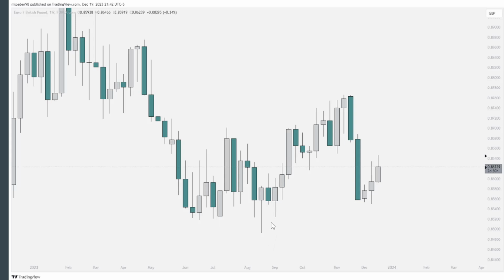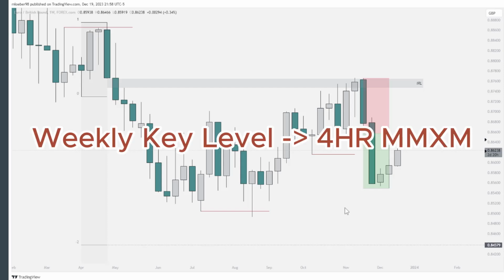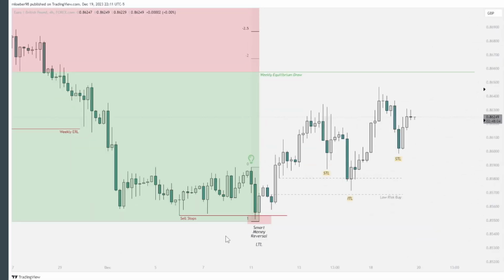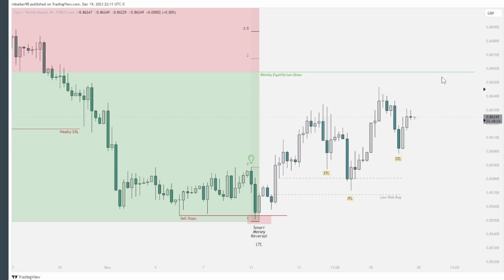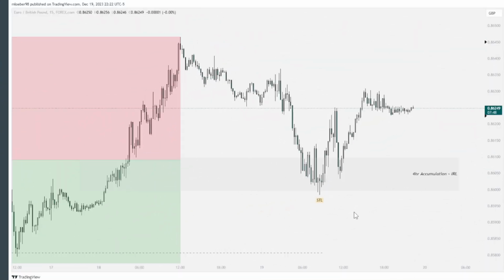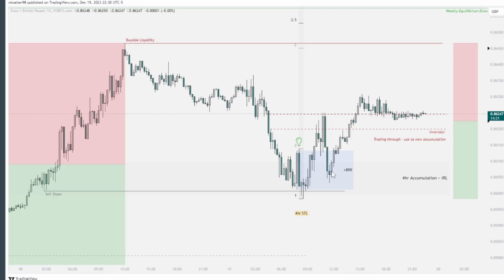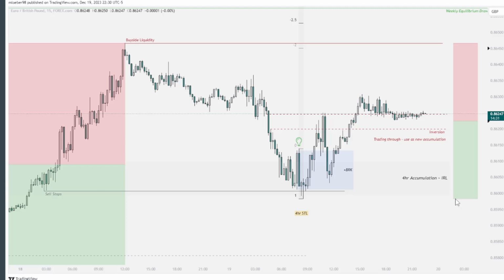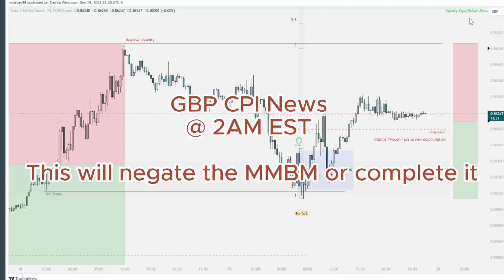The Market Maker Buy Model | Top Down Analysis ~ EUR/GBP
Identifying MMXM using time frame alignment.